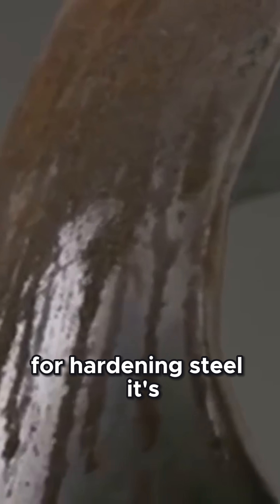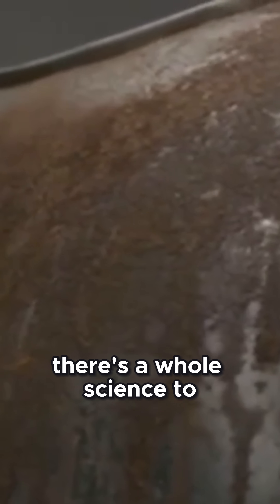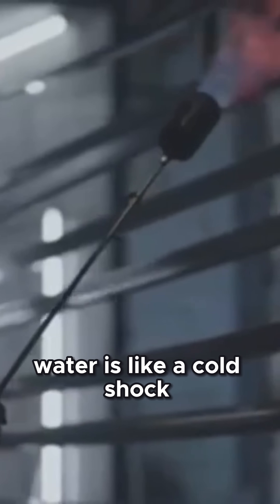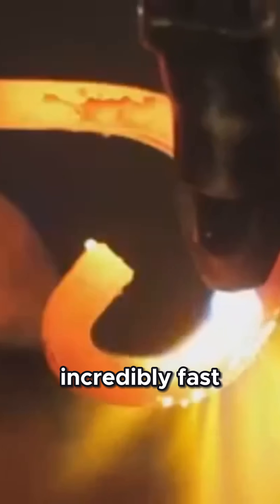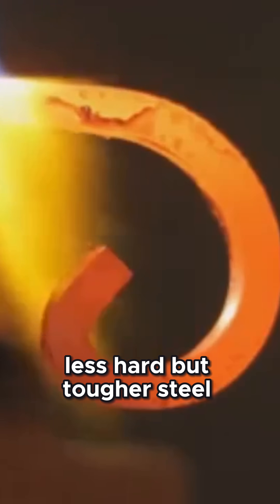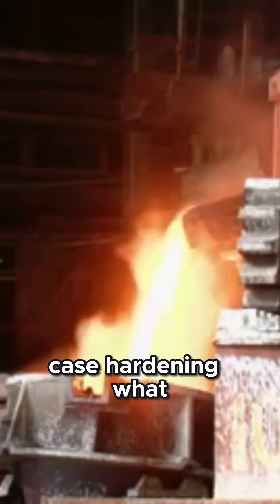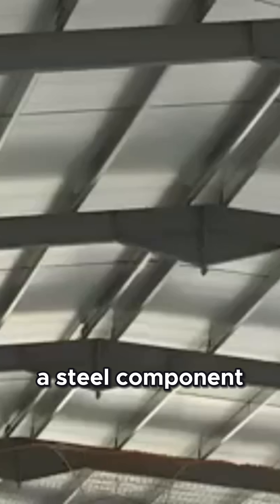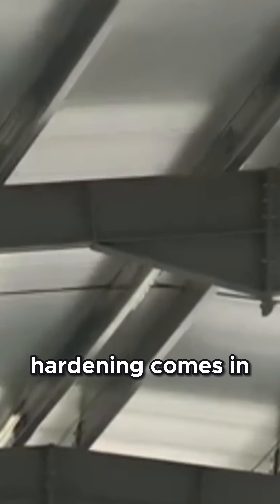Quenching Methods Cooling Steel Rapidly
Welcome to Mastering Heat Treatment, your ultimate resource for understanding the intricate process of heat treatment in metallurgy. In this channel, we'll dive deep into the different methods of heat treatment, including annealing, quenching, tempering, and more. Whether you're a student, a professional in materials engineering, or just curious about how heat treatment affects materials like steel and aluminum, this channel provides expert insights, tips, and step-by-step guides. Tune in to learn how heat treatment is used to improve material strength, durability, and performance.